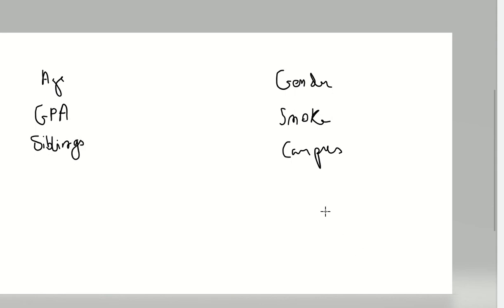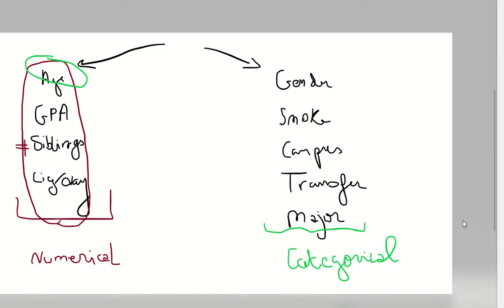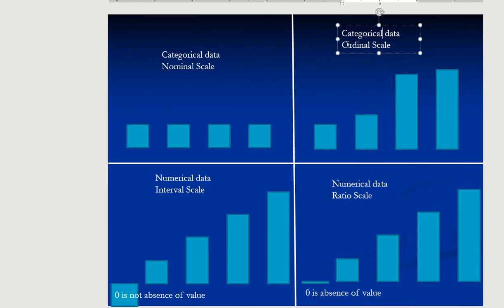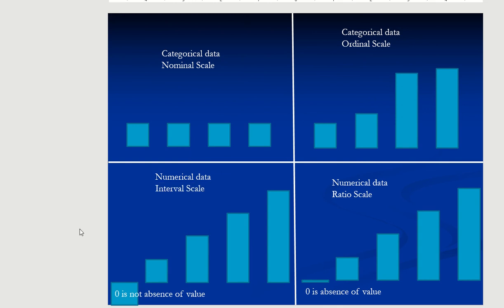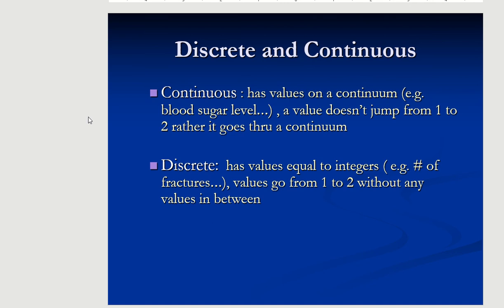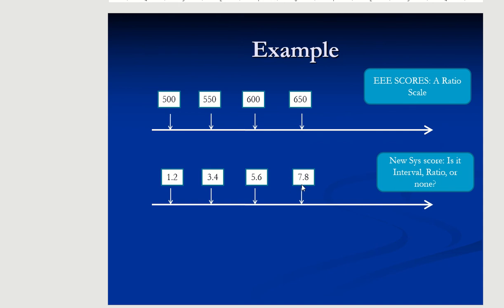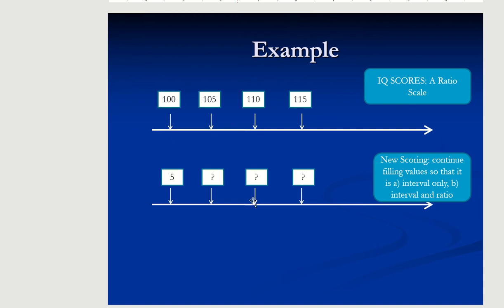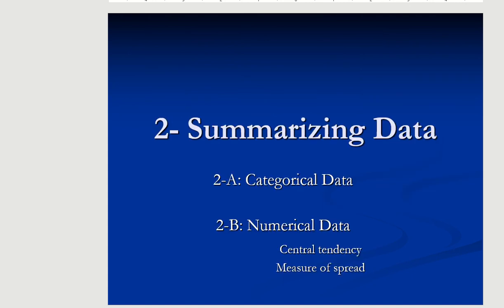Lec 1 A Types of Data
Types of Data,  Categorical and Numerical Data,  Nominal, Ordinal, Interval, and Ratio